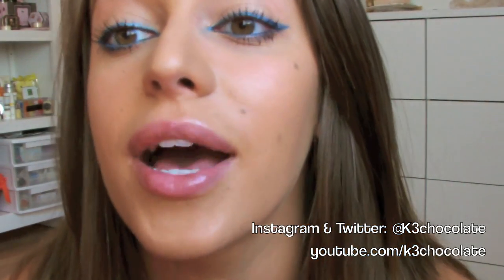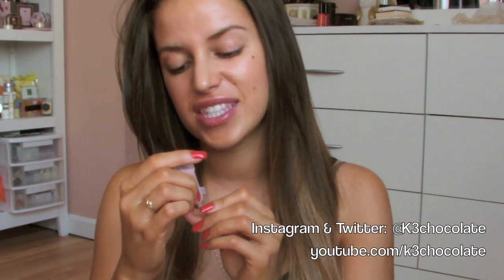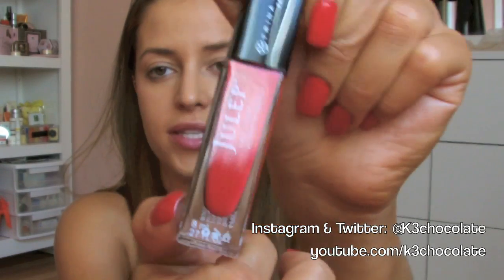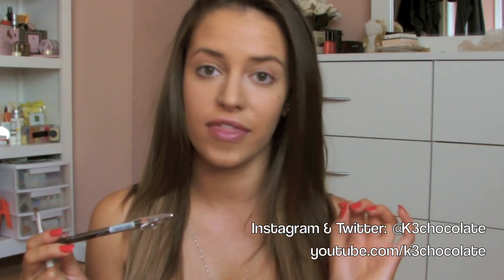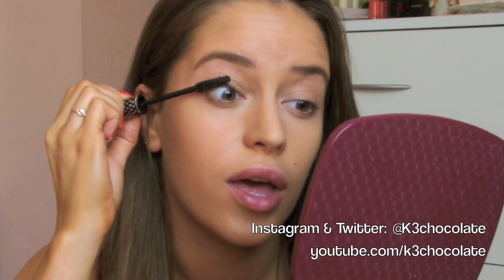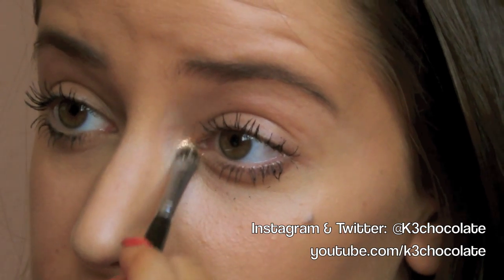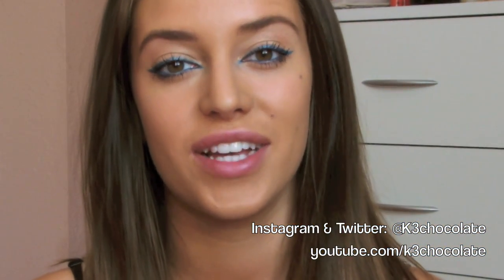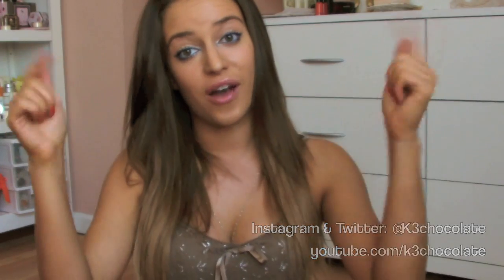Easy Turquoise Cateye♡Mark Jacobs Fashion Week Inspired Makeup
(use code K3CHOCOLATE for $5 credit)

Kristina Urribarres

♡SHOPAHOLIC?

Kristina Urribarres